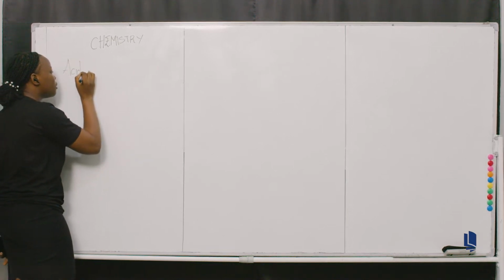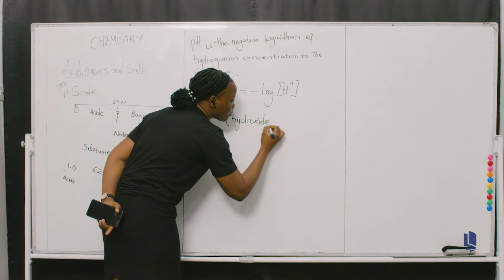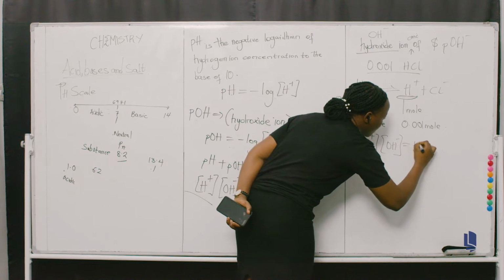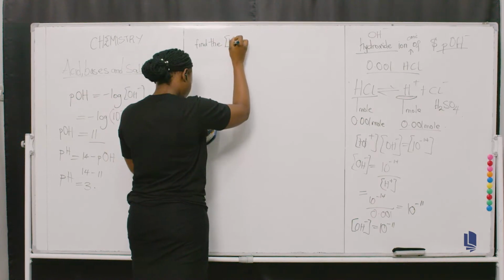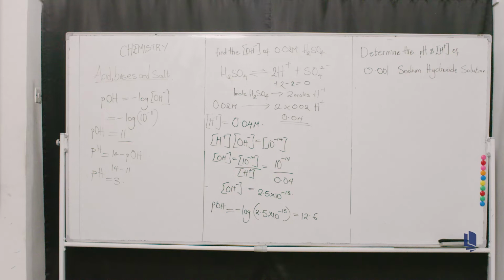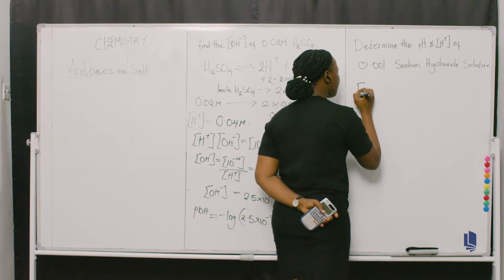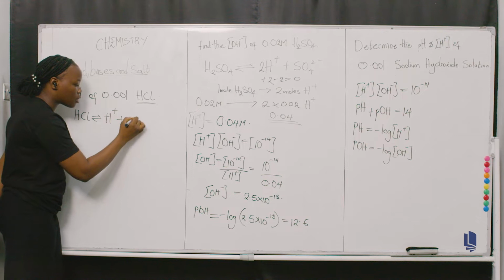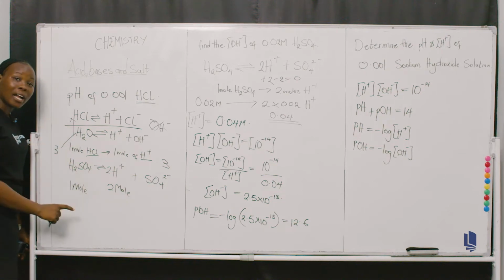Acids, Bases and Salts in Chemistry | JAMB 2026 Tutorial | JAMB Lesson Online 2026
Welcome to JAMB Lesson Online 2026 by Your Study Path! In this comprehensive Chemistry tutorial, we cover the topic of Acids, Bases and Salts, one of the most frequently tested chapters in the JAMB 2026 Chemistry syllabus. This lesson is essential for anyone preparing for JAMB, WAEC, NECO, or GCE Chemistry examinations.

In this video, you will learn about the properties of acids and bases, pH scale, indicators, neutralization reactions, types of salts, preparation of salts, and the Arrhenius, Bronsted-Lowry, and Lewis theories of acids and bases. We also cover buffer solutions and solve JAMB-style past questions to help you prepare effectively for your exams.

TIMESTAMPS:
0:00 - Introduction to Acids, Bases and Salts
3:00 - Properties of Acids
5:00 - Properties of Bases
8:00 - pH Scale and Indicators
11:00 - Theories of Acids and Bases
14:00 - Neutralization Reactions
17:00 - Types and Preparation of Salts
19:00 - Practice Questions and Summary

JAMB Chemistry 2026 Full Course
JAMB Physics 2026 Tutorials